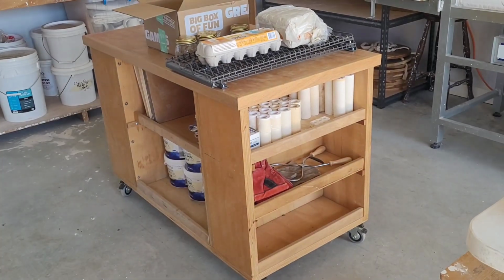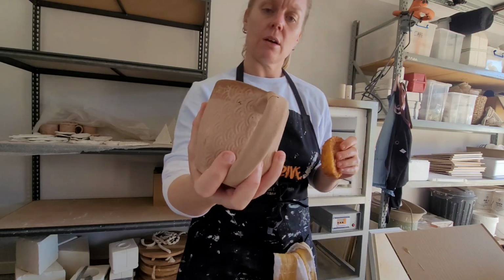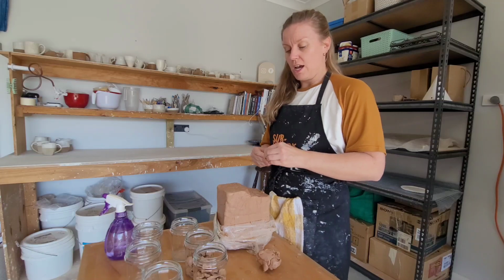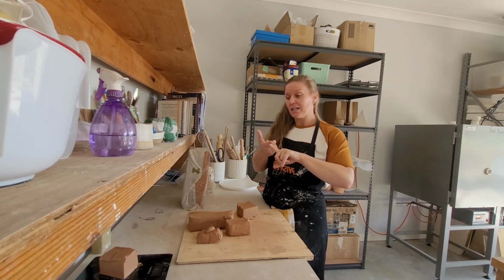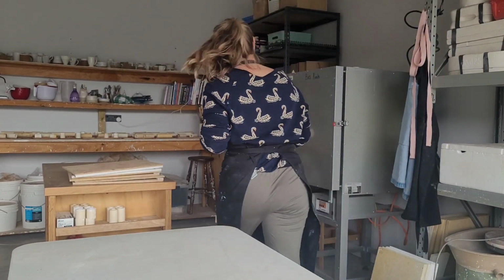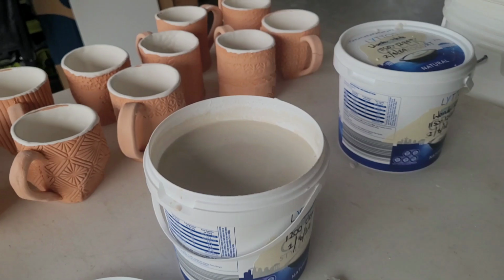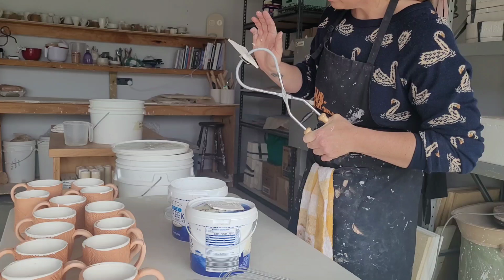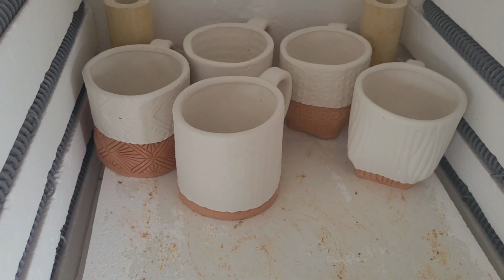Aussie Ceramists Vlog | Testing Glazes | Workshop | New Feature Reveal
"This week in the studio was all about progress and creativity! We finally installed my planter box feature and got the electrical work done—so satisfying to see everything coming together. I also hosted a mug and platter workshop just up the road, which was a blast! Back at the studio, I reorganized the space and added a new table on wheels for extra storage (game changer!). Plus, I finally got around to testing some exciting new glazes. Don’t miss it!"

LETS CLAY

Mell xx